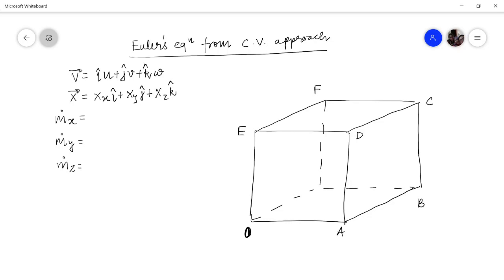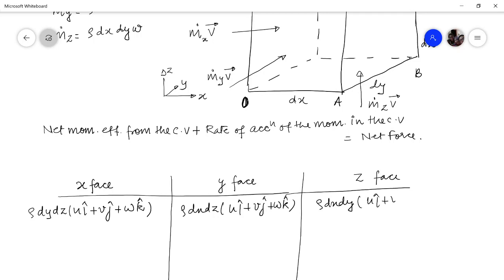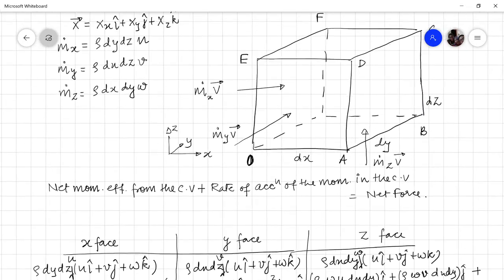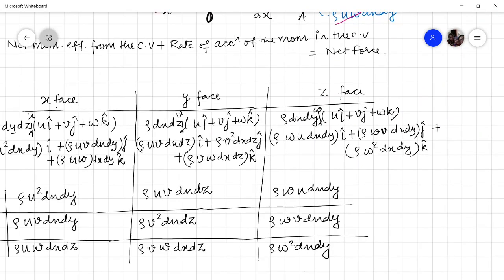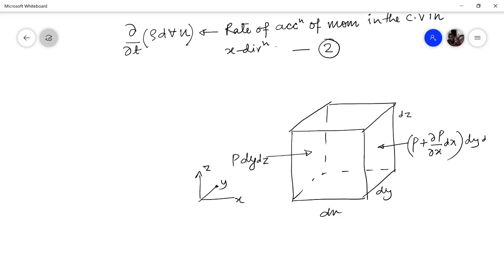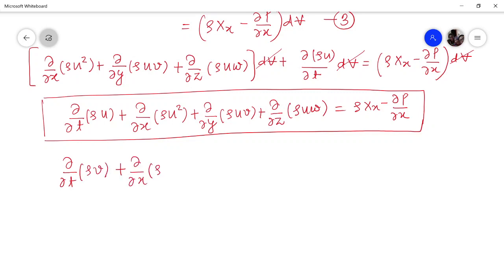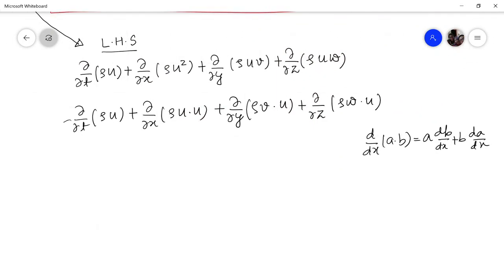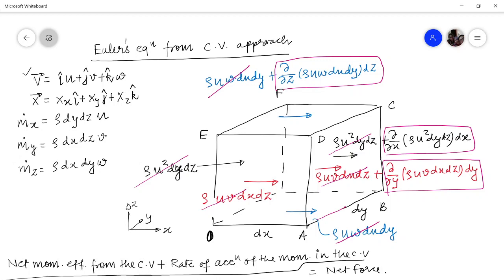Momentum Conservation (Euler's equation-2)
In this lecture Euler's equation has been derived for infinitesimal control volume system.
 For further reading refer book by Prof. Som and Prof. Biswas